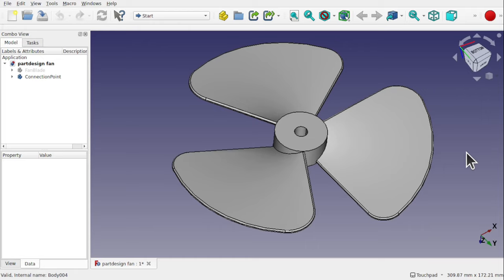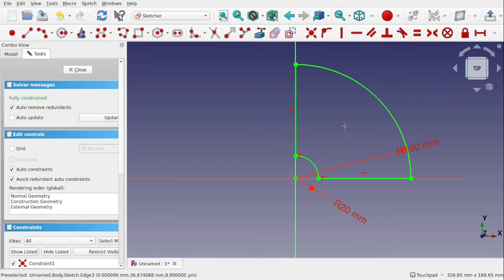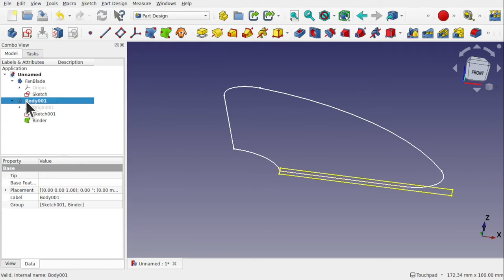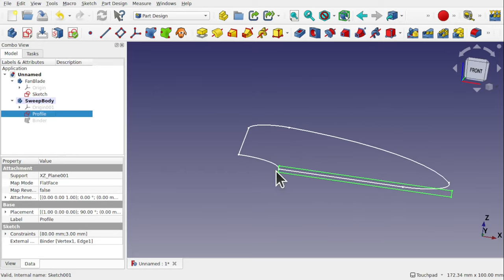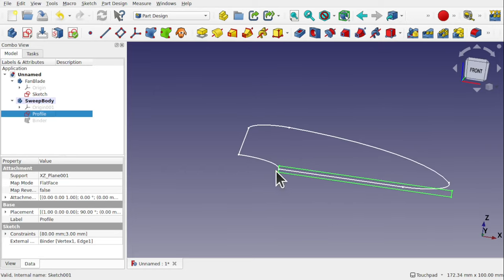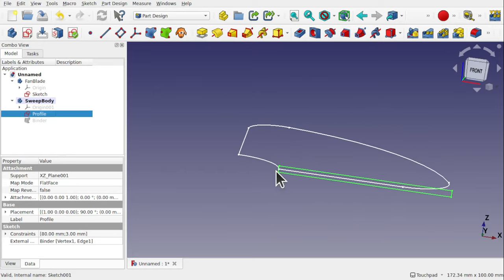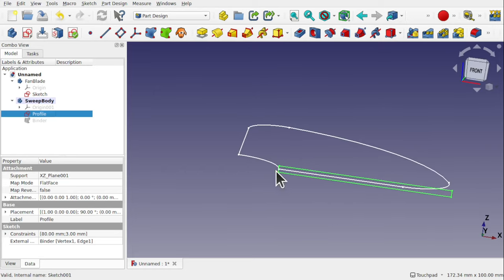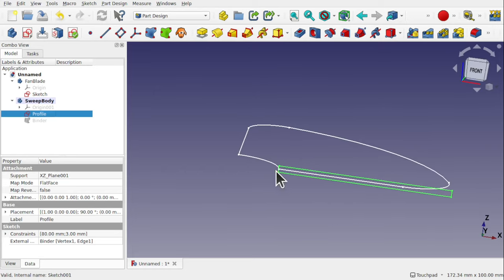FreeCAD For Beginners 44 b | Modelling a Fan | Part Design Workbench | Multibody Clone Workflow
In the last video we looked at creating this fan in FreeCAD part workbench.  This time we are looking at a part design approach.  Whilst still keeping things beginner friendly we will build and comparing the same model but this time using a clone workflow rather than array / polar pattern.

We will learn:
* Part design workbench workflow
* Multi body
* Boolean intersection using additive sweeps
* Boolean union
* Clone workflow